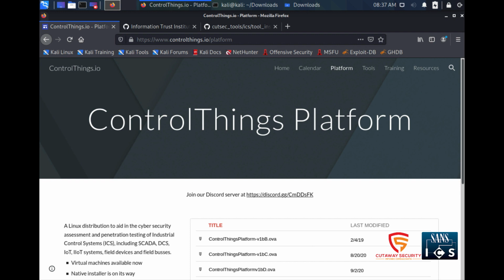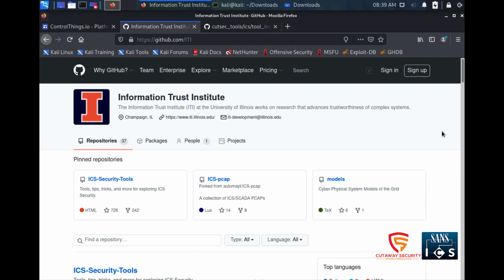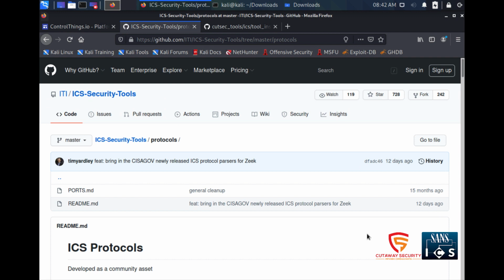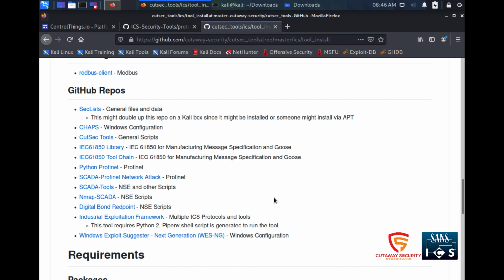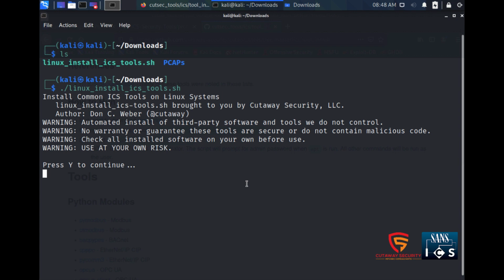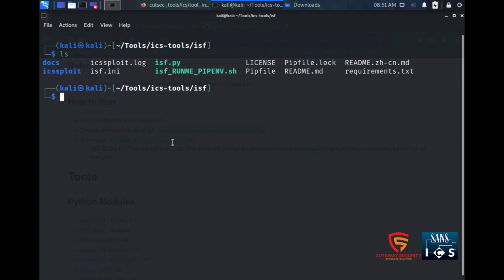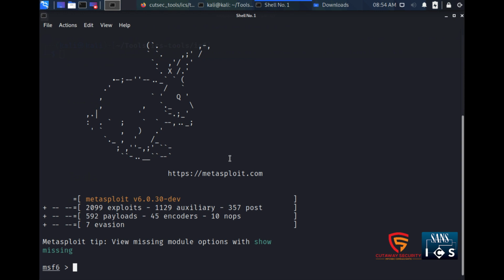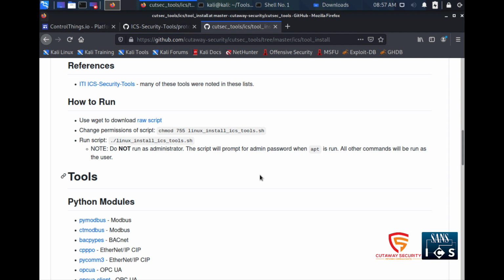Linux Tools | SANS ICS Concepts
This SANS ICS concept overview covers Linux-based ICS-related enumeration and attack tools. This review is intended to provide an overview of the tools that are available and can be used to gather information from and, potentially, attack a process. We will review a script designed to install all of these tools in on a Linux system for testing within your labs.

Script by Don C. Weber (@cutaway), Certified SANS Instructor and Cutaway Security, LLC

Don C. Weber is the Principal Consultant and Founder at Cutaway Security, LLC, an information security consulting company based in Texas. Don's previous experiences include large-scale incident response efforts for organizations with international assets and interests, the certification and accreditation of classified federal and military systems, assessment and penetration testing of worldwide commercial assets, and, as a Navy contractor, the management of a team of distributed security professionals responsible for the security of mission-critical Navy assets. Don has achieved his master's degree in network security, the Certified Information Systems Security Professional (CISSP) certification, and many GIAC certifications. Don was a founding member of the GIAC Ethics Council of which he was the GIAC EC Chair in 2009. Don regularly contributes to a wide variety of open source projects involving information security and incident response.